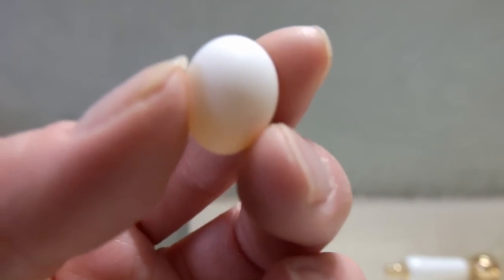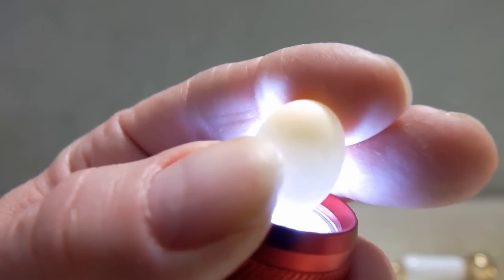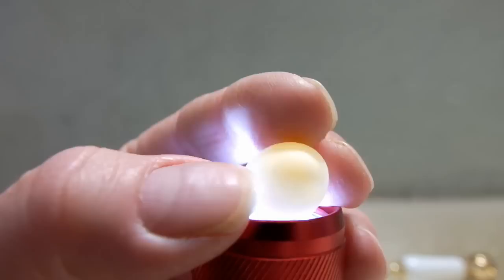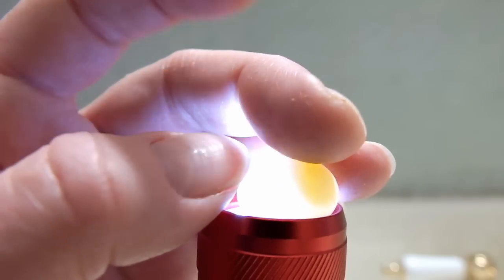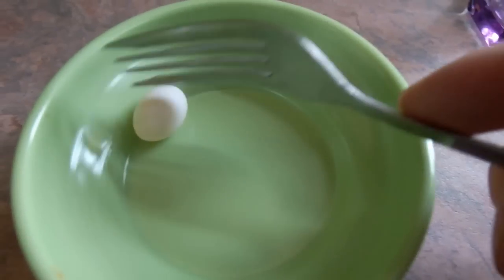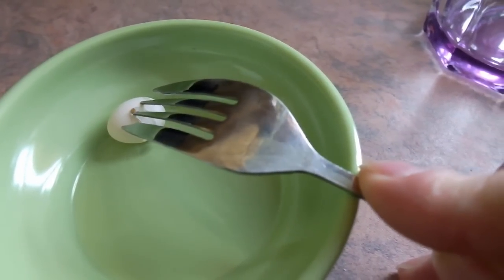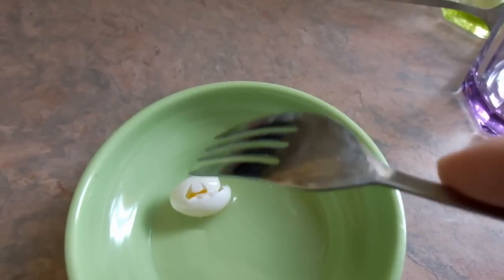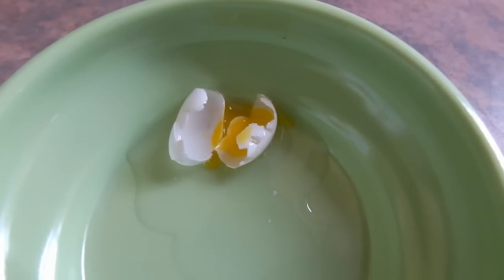Candling Infertile Budgie Egg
Candling a unfertile Budgie egg | This how an infertile egg looks like. I use a small flashlight to shine through the egg. You can see the yellow yolk and nothing else. If the egg was just laid it will look like this as well, so make sure you wait a few days to check the egg, sometimes up to 8 days.

Pet Products I Love ❤️❤️

Egg Candler

No Touch Egg Candler

🔸Social Media 🔸